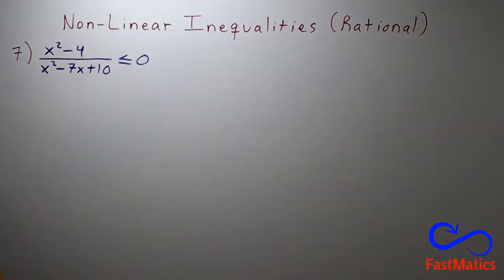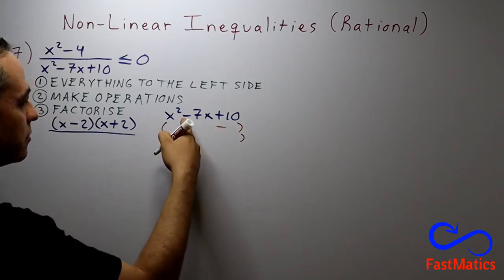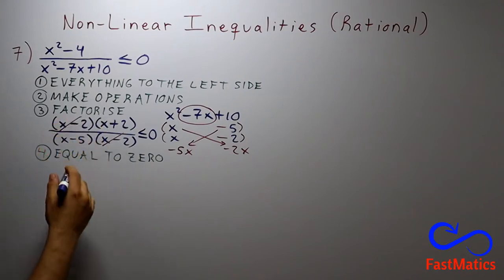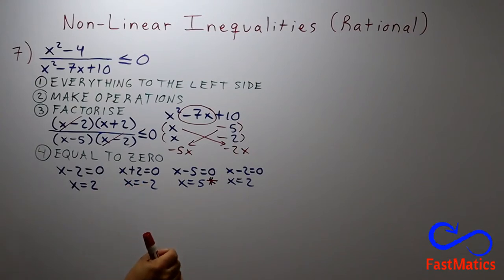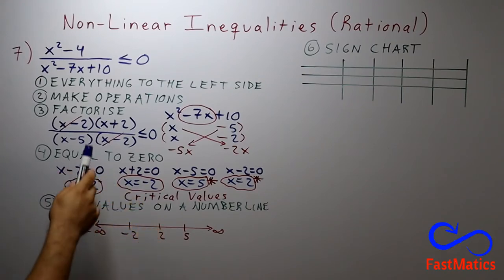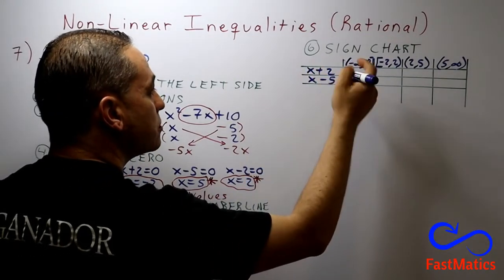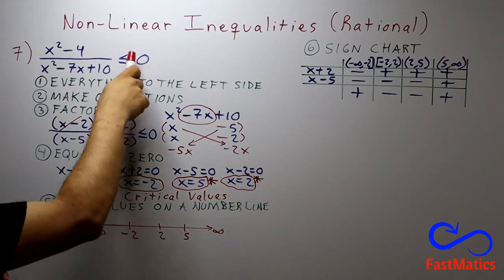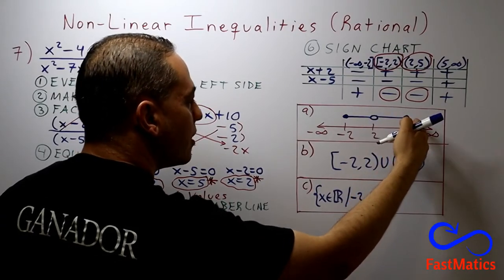138. ALGEBRA: Non-linear inequalities rational (with factoring)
Learn to solve rational nonlinear inequalities with factoring.